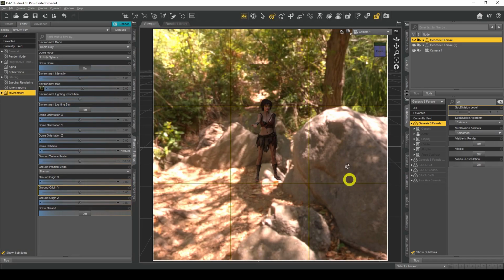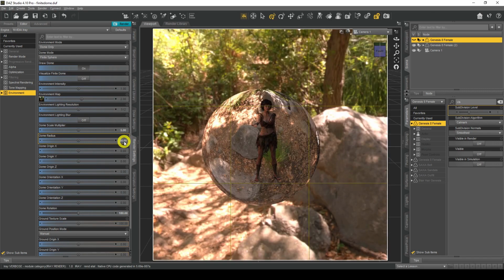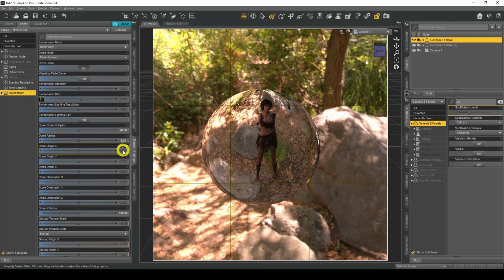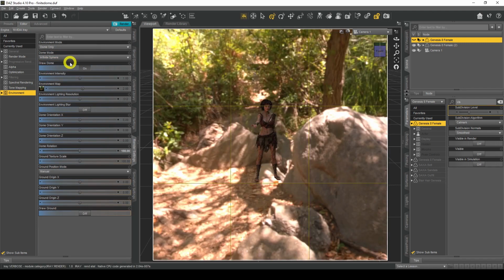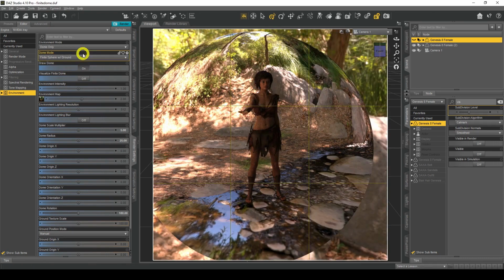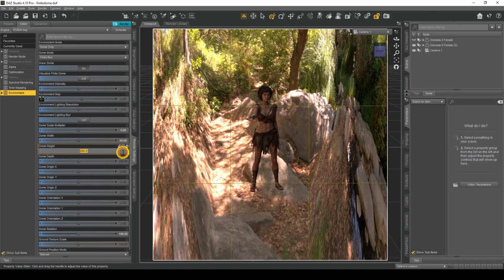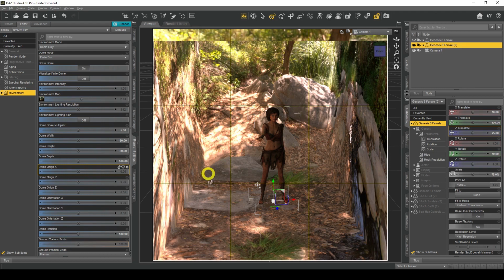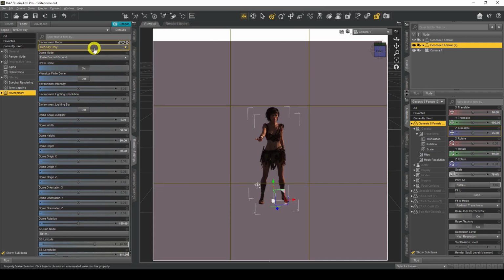Daz Studio HDRI Tutorial - Advanced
In this video I will show you how to light your scenes in Daz Studio with HDRI Maps using the finite dome settings.

After you have learned this you will be able to control the dome and get the EXACT dome settings that you want in your scene.